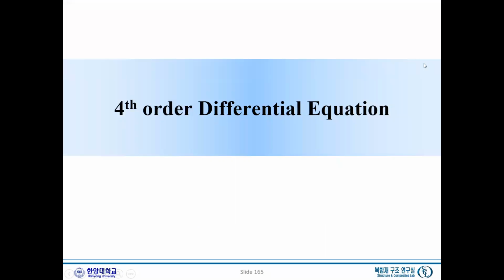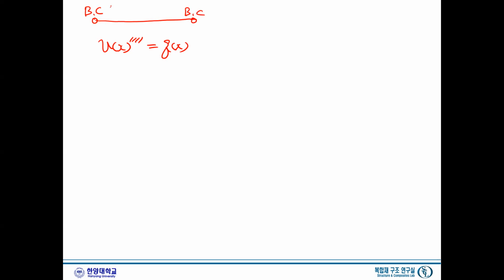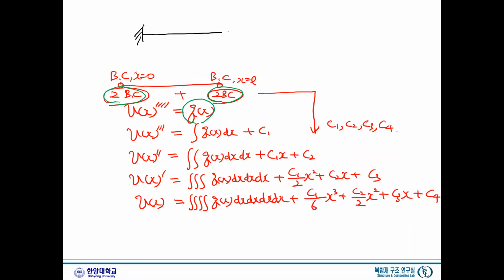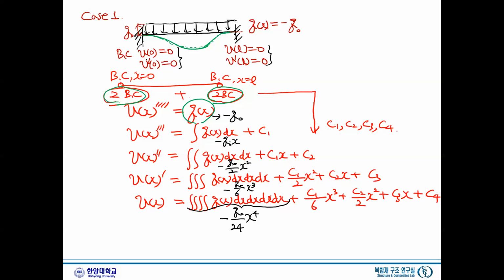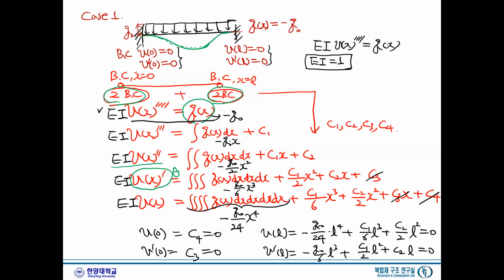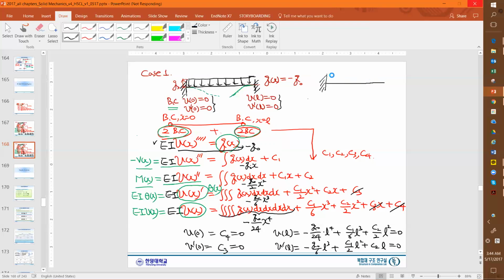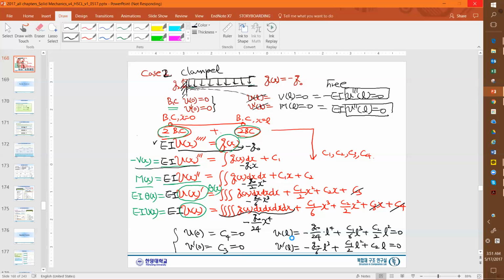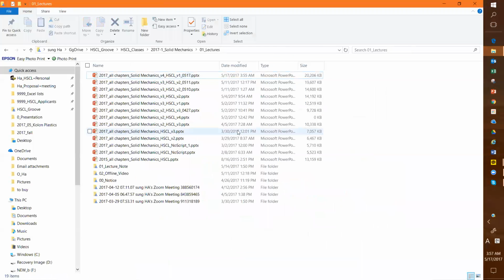2017 05 17 Strength of Material, 2017-1, Sung Ha, Hanyang Univ